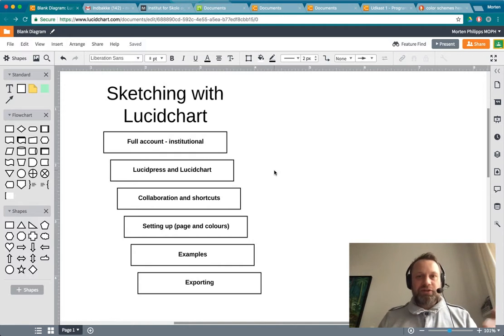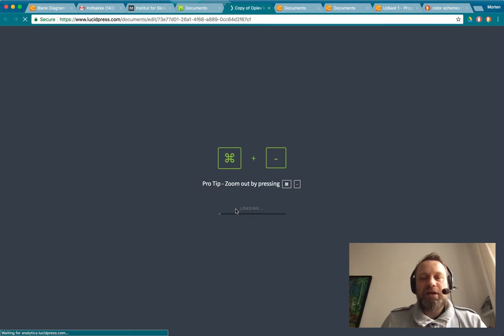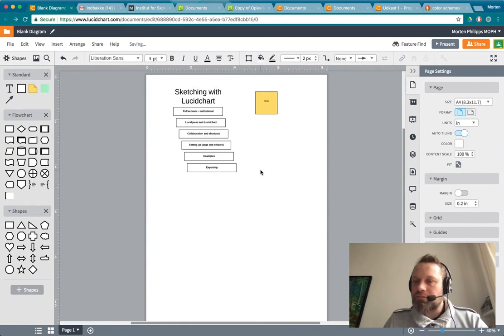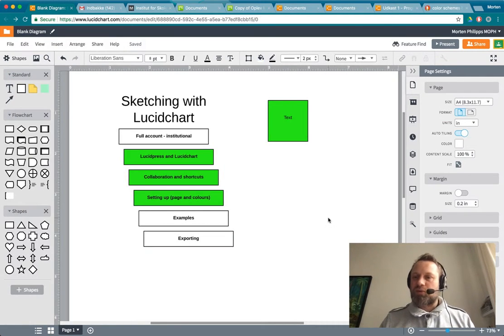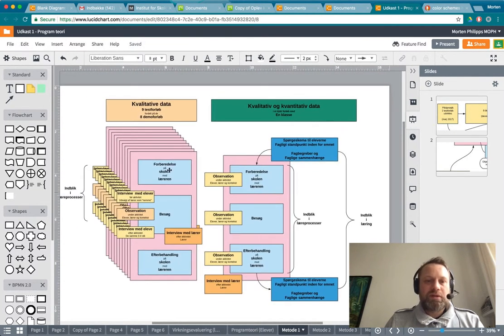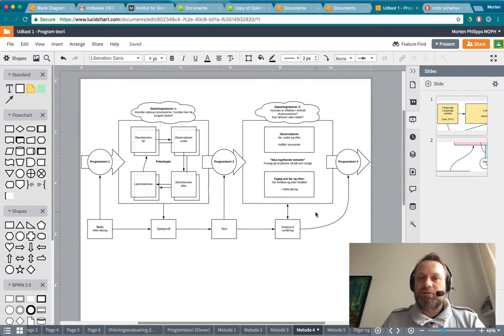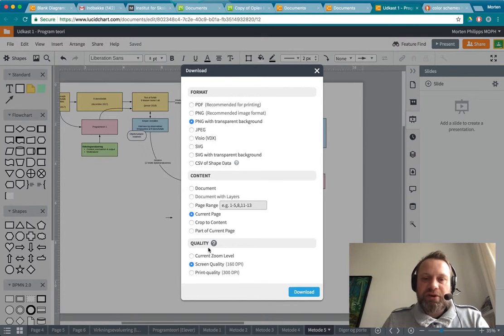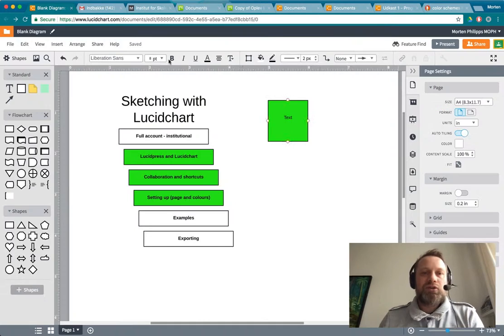Sketching with Lucidchart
Lucidchart is a powerfull online tool for creating diagrams, but can also be used in learning processes - eg. academics or projectbased.